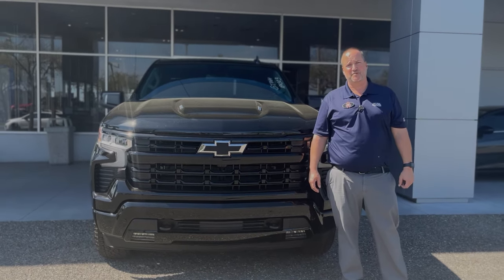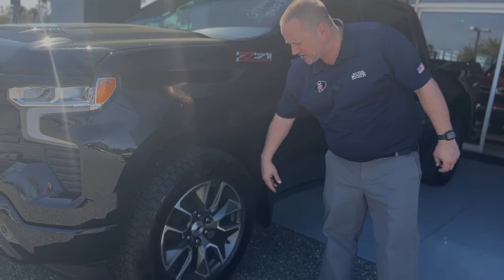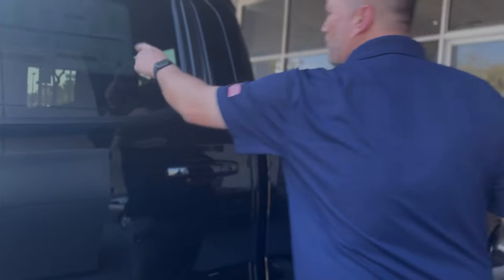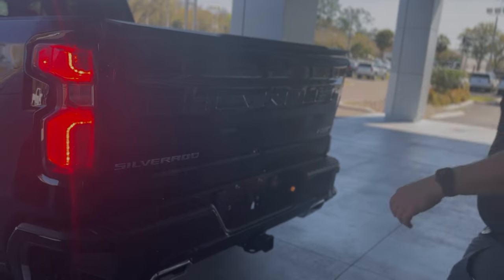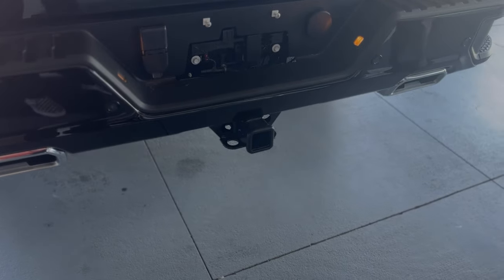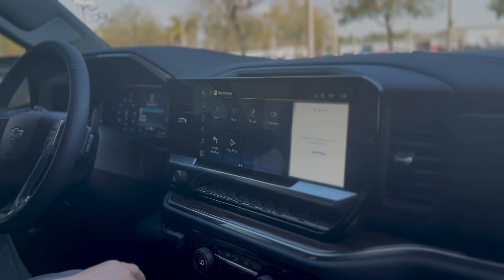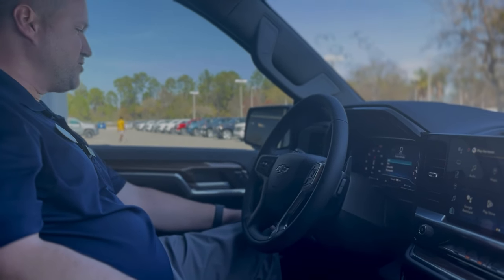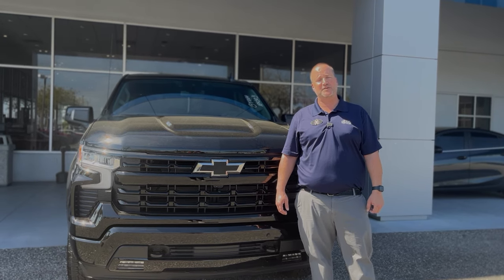NEW 2024 CHEVROLET SILVERADO 1500 Crew Cab Short Box 4-Wheel Drive RST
Stock: RZ184303
Vin: 1GCUDEEL5RZ184303